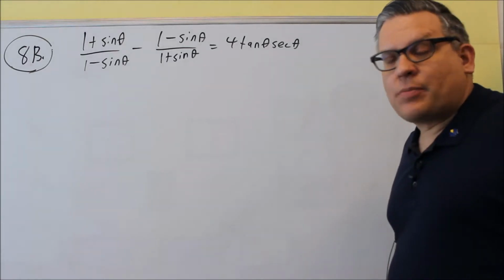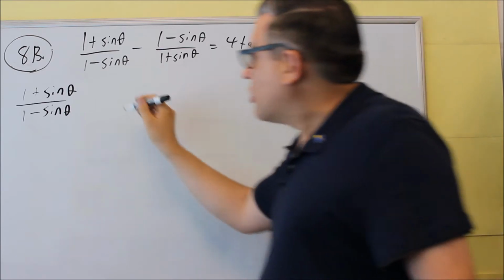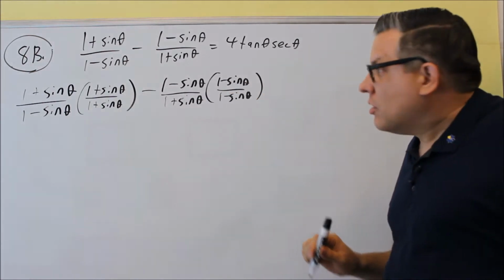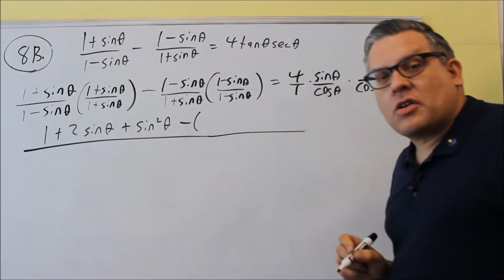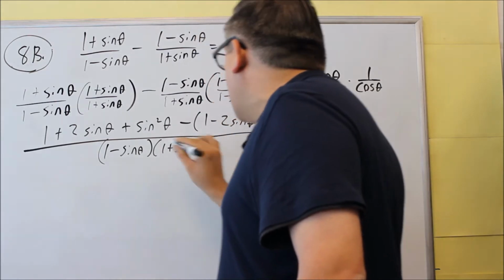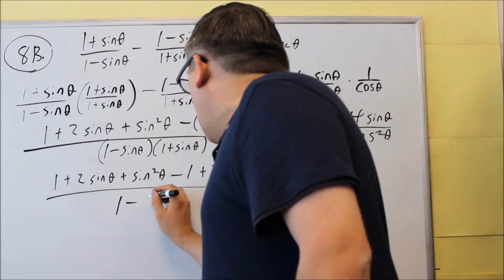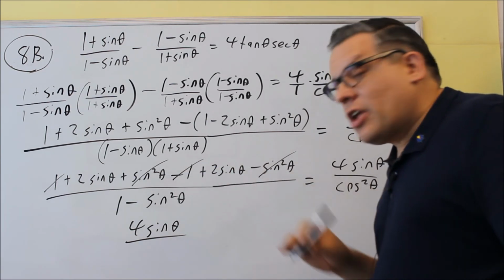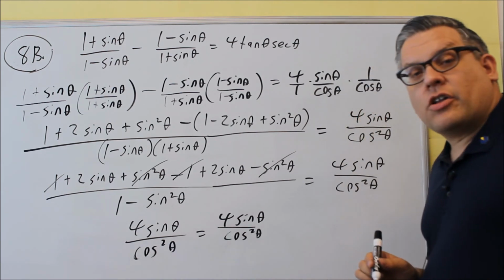Math 127 Sample Final Review